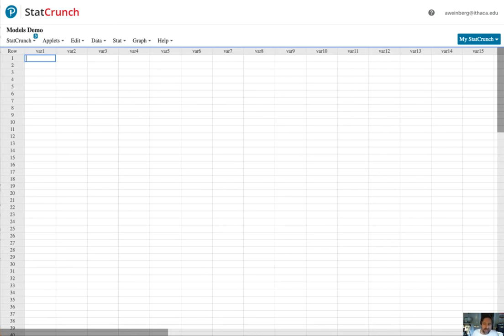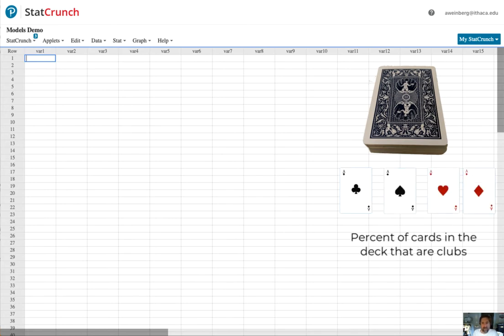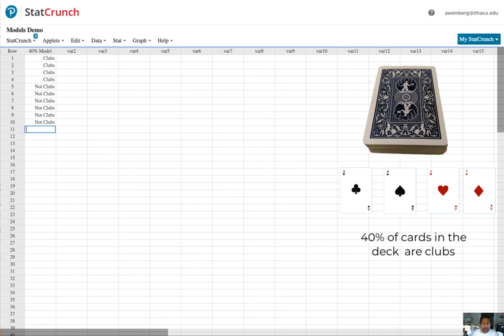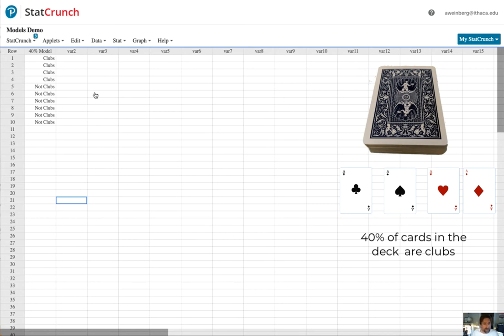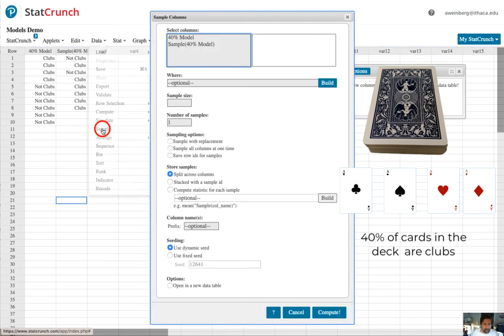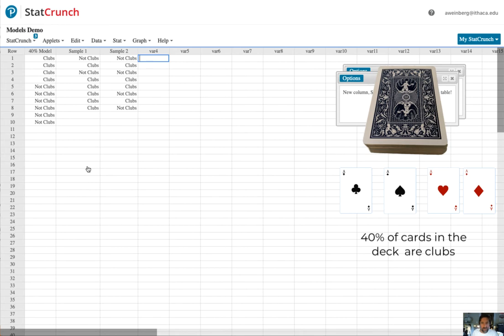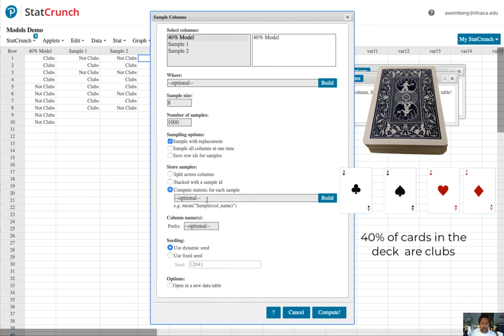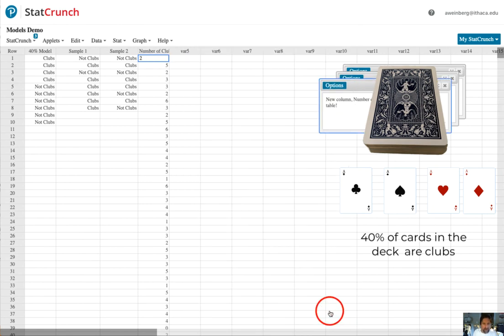Setting up and Sampling From a Model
This video demonstrates how to set up and sample from a model in StatCrunch to use in a statistical Monte Carlo simulation.